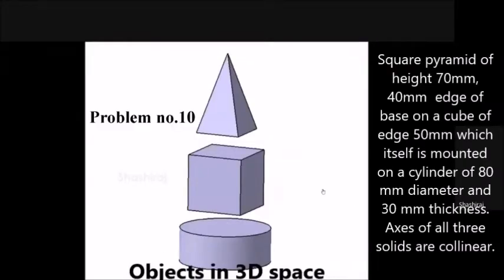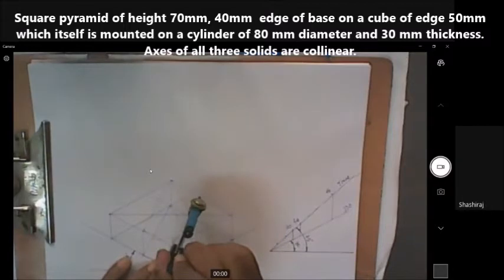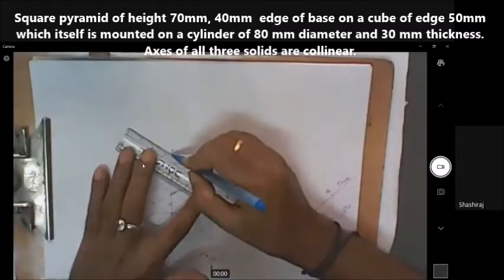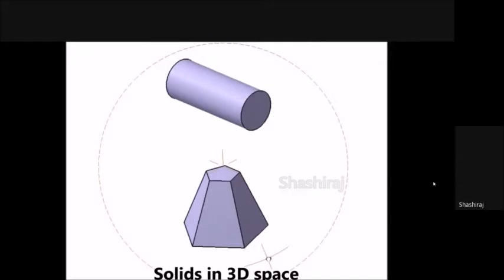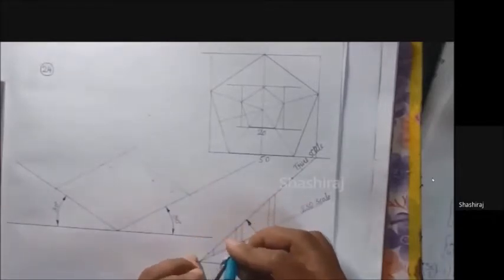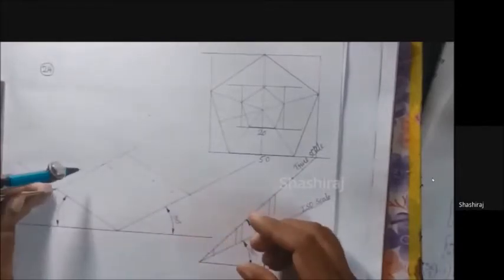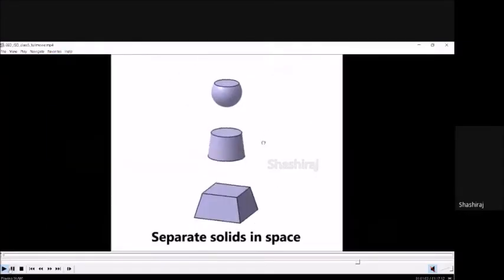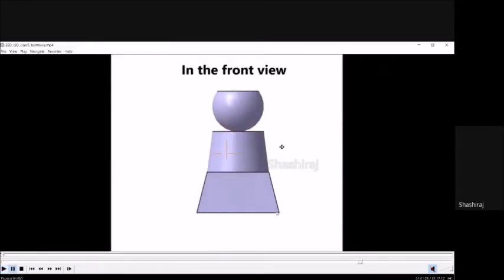Isometric projection of two/three simple solid combinations (Video lecture 004)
Isometric projections (manual constructions with 3D visualization) of;
* Square pyramid on a cube which is on a cylinder
* Cylinder placed on frustum of pentagonal pyramid with axis perpendicular
* Cut sphere on frustum of a cone which is on frustum of square pyramid